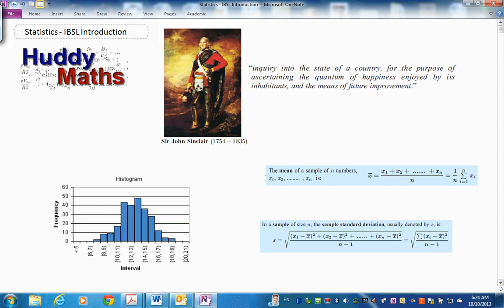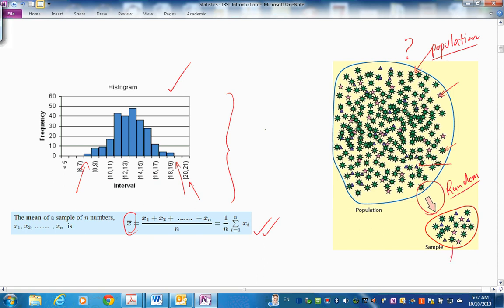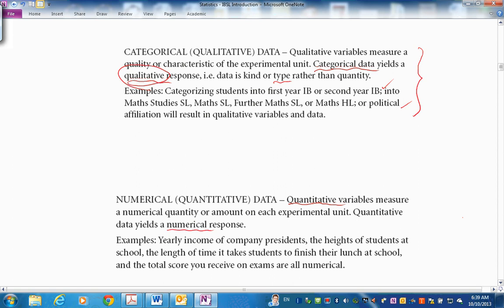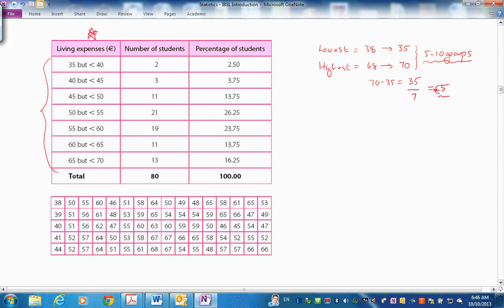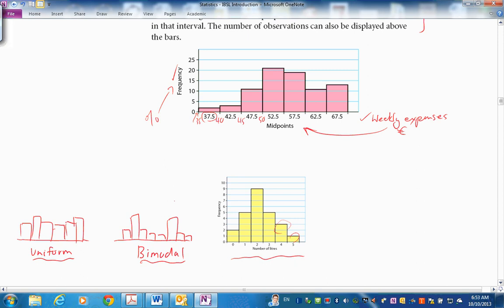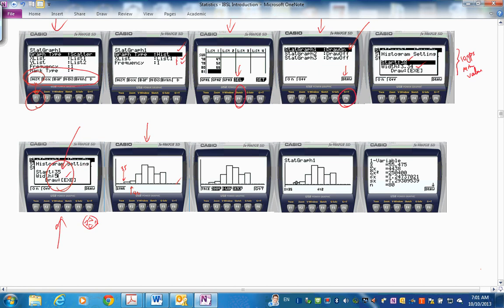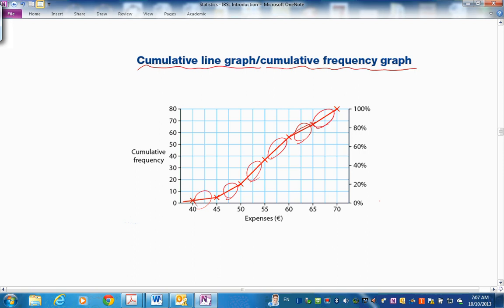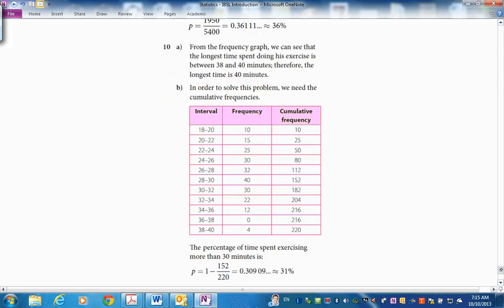Statistics IBSL Introduction